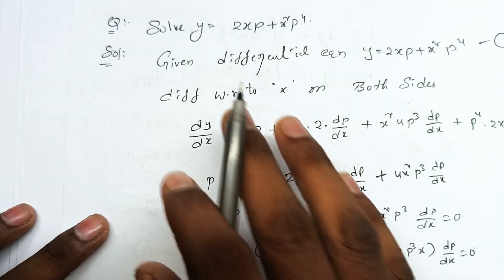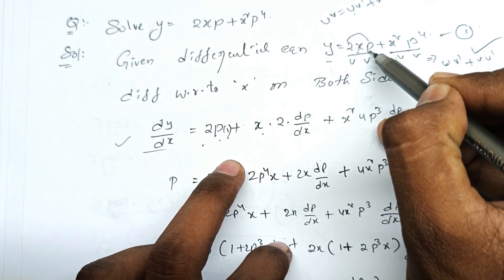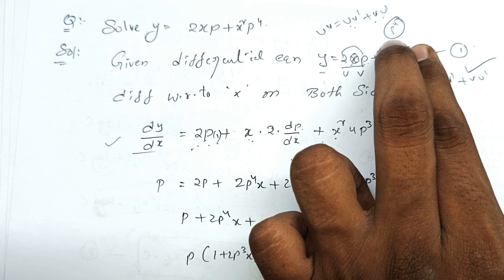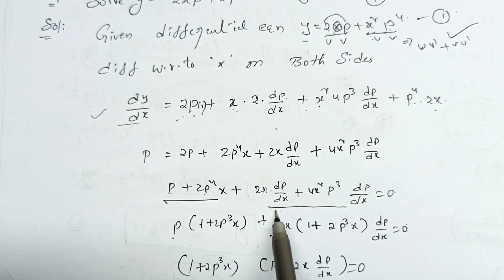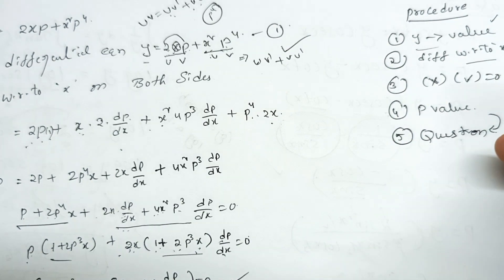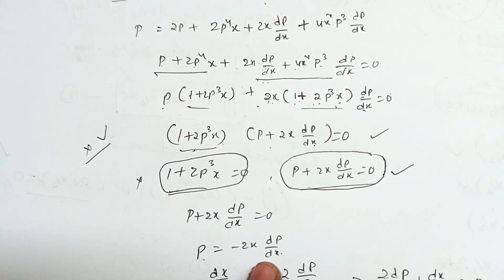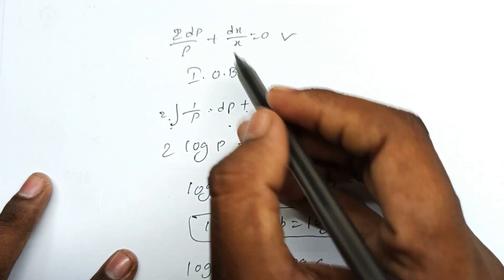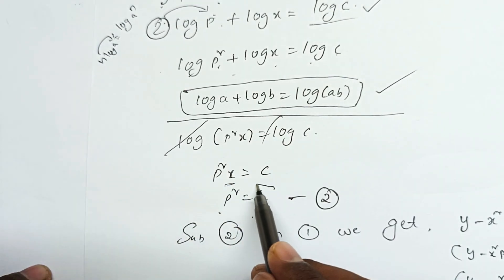16. 1st sem Maths | Orthogonal Trajectories | solvable for X problems | Degree classes in telugu